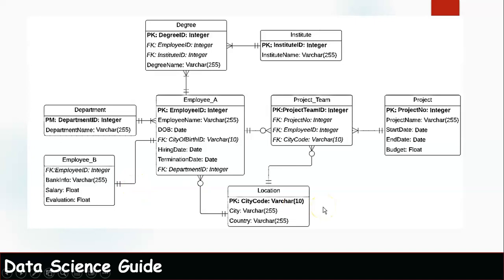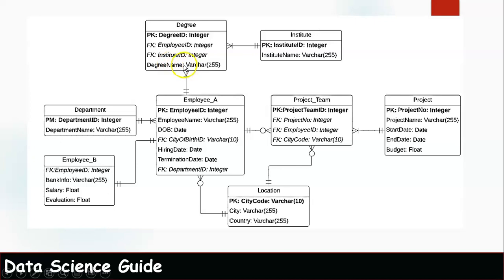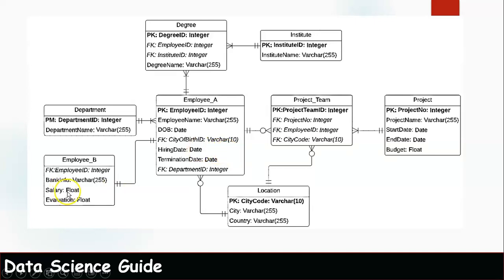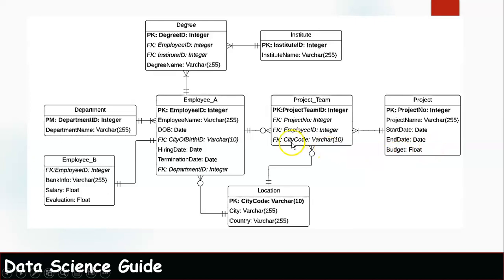Create Entity Physical Diagram for DSG Database